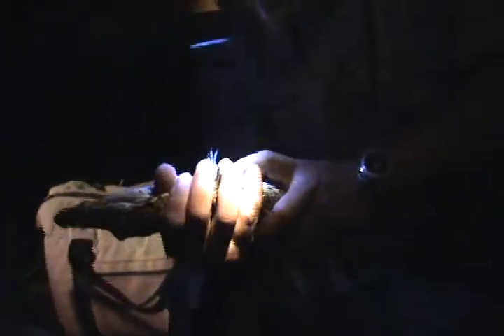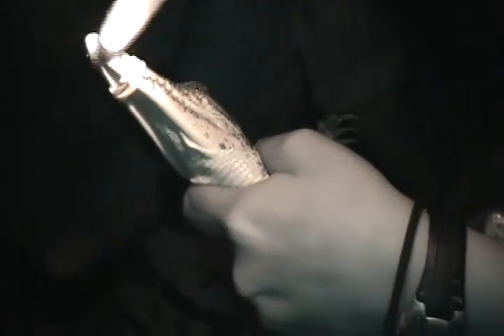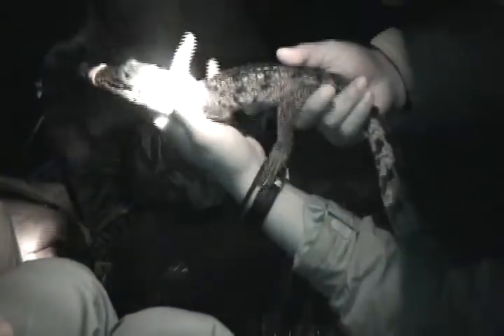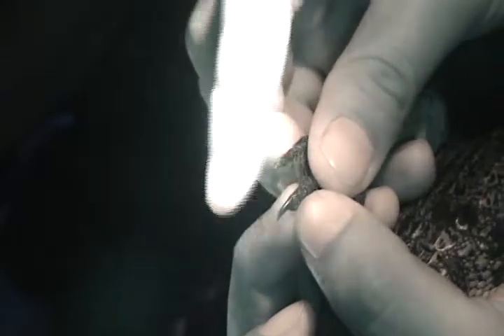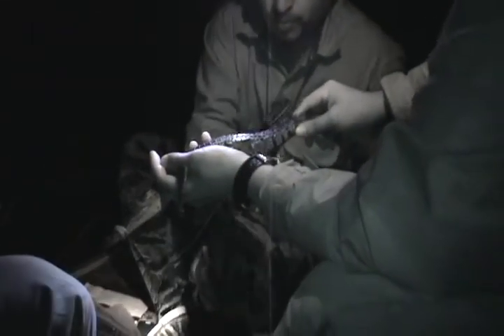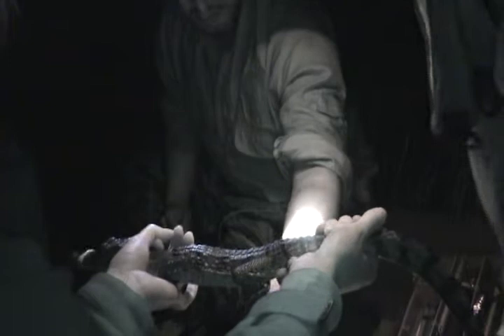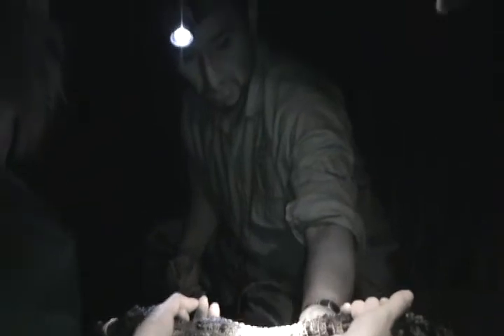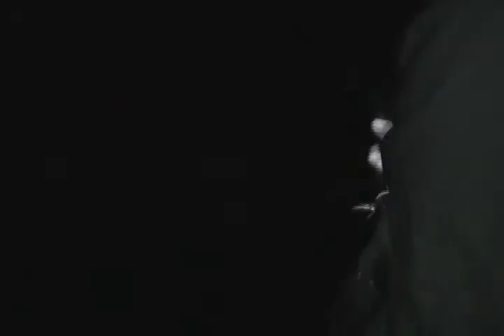Belize Crocodile Encounter